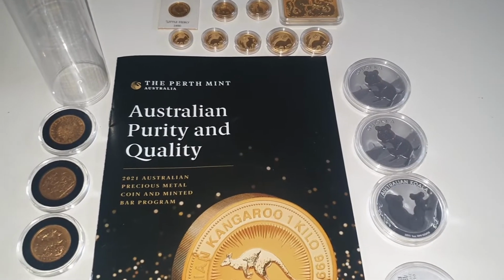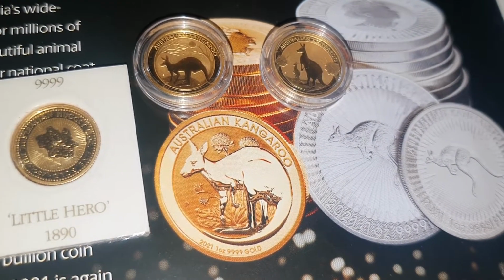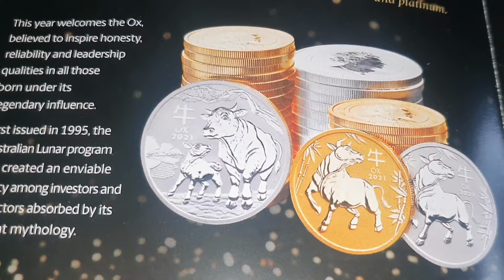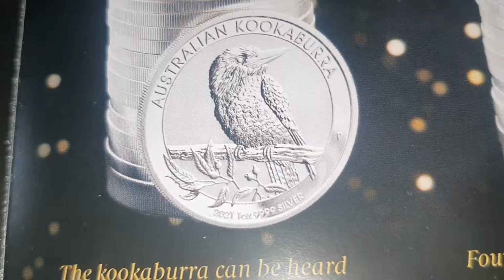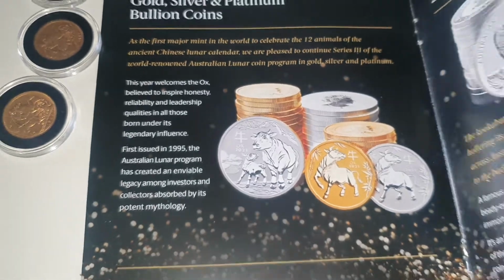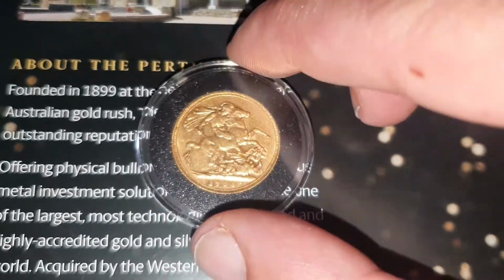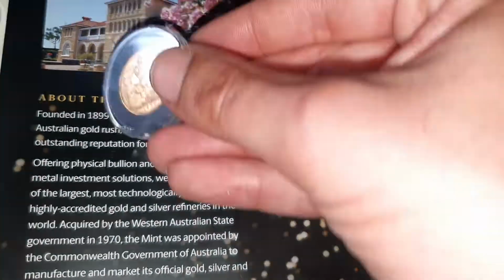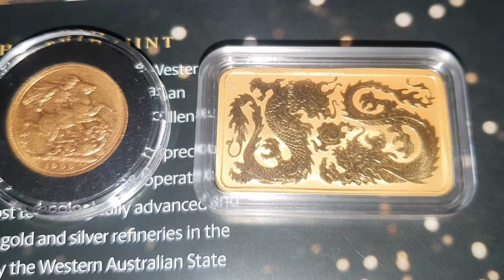New 2021 Perth Mint Designs, Shoutouts & Reactions to the Famous St George & Dragon Tale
New perth mint designs for 2021. Picked up this booklet from my local coin shop so we talk some strategy with the new coins.

Reactions to my previous video with the famous tale of Saint George & the Dragon. Check out that video so you know what we are talking about

Shout out for Silver Conundrum's epic epic dragon collection. You have never seen a dragon collection like this

Shout out for Pittsburph Stacker. Congratulations on those quokkas. of course he previously asked for and received the rights and permission for the term, 'Gold Baby GOLD'